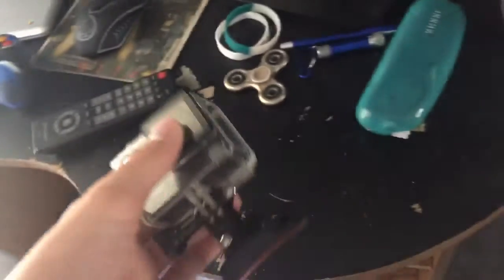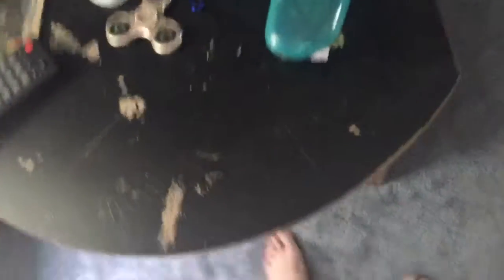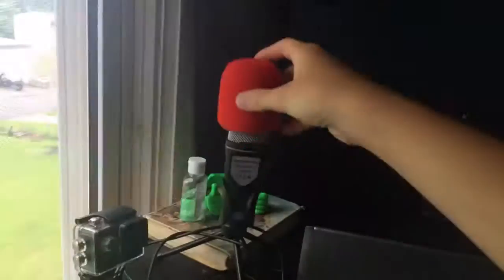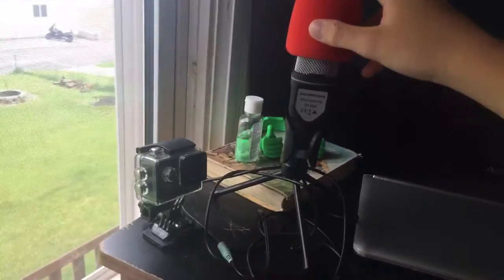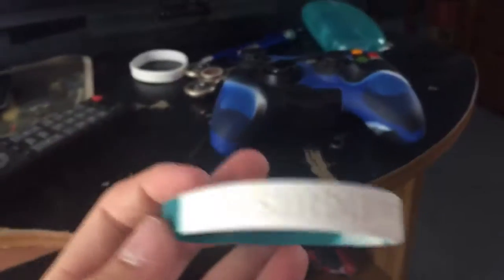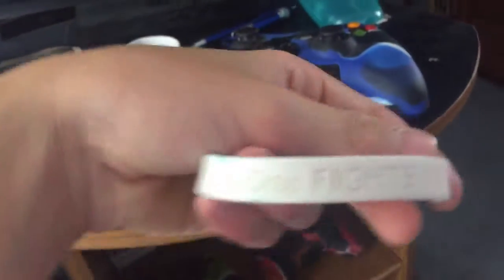Restarted my xbox profile! GTA V wont work but know it is!